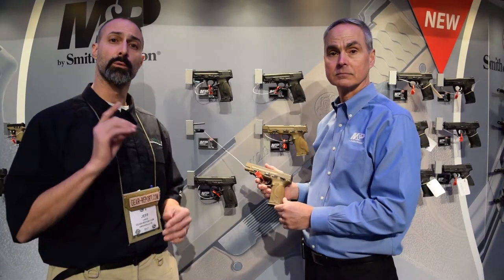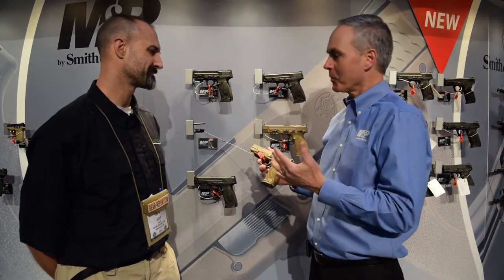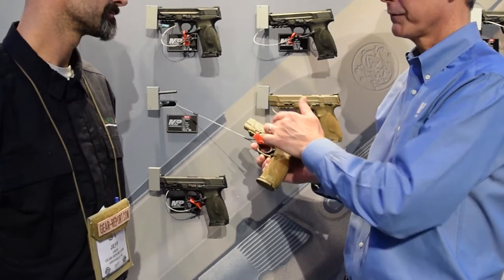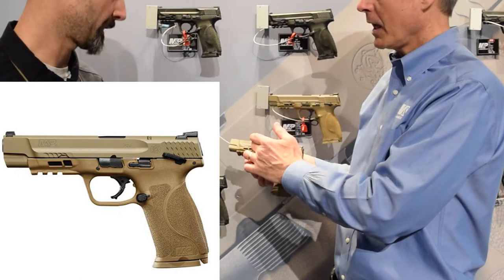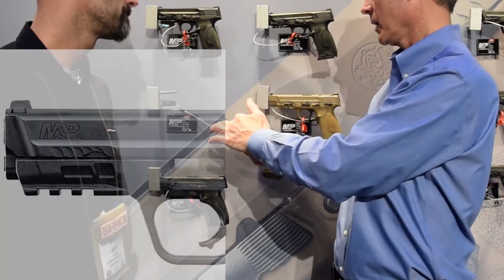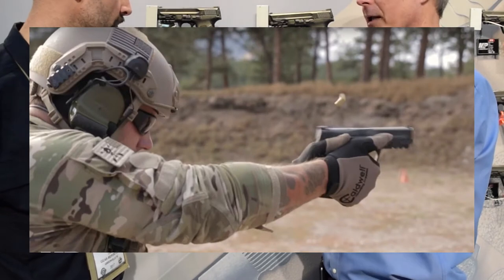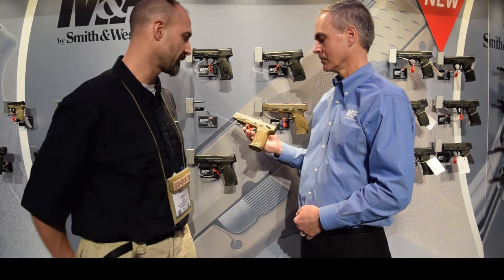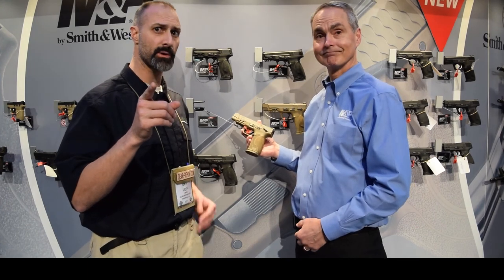Smith & Wesson M&P 2.0 - SHOT Show 2017 - Gear-Report.com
The Smith & Wesson M&P 2.0 Pistol brings a range of new features to the respected M&P line. None appear earth shattering to me, but most should help to improve the comfort and ergonomics for most shooters. I wouldn't call this a radical redesign as much as it is an evolutionary step leveraging what was favorable about the M&P lineup in past models, with some tweaks to make it better.
Jeff gets a tour of the new M&P 2.0 semi-automatic pistol features.